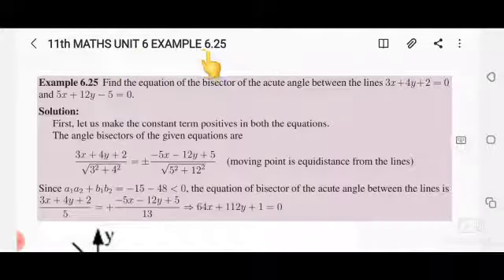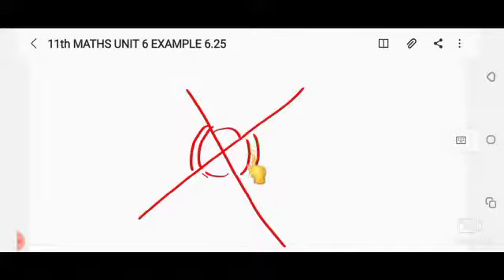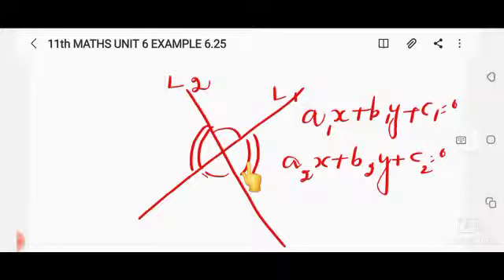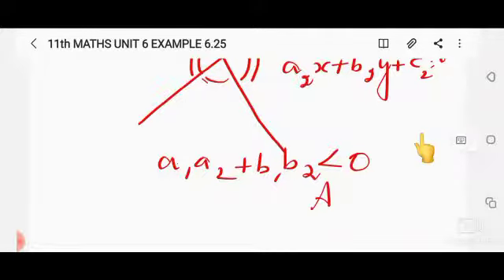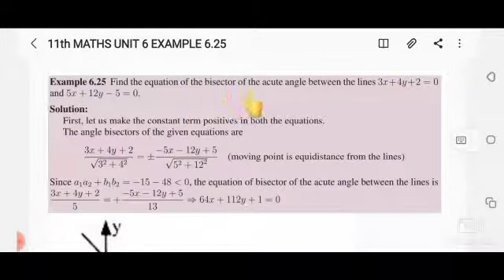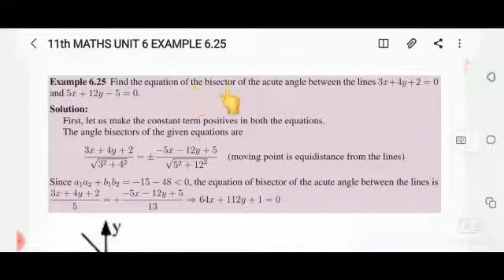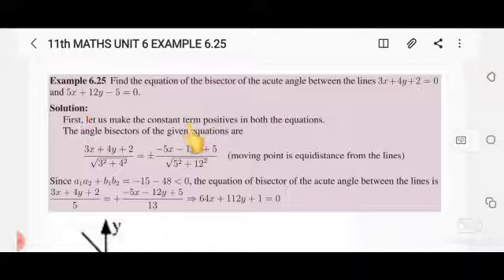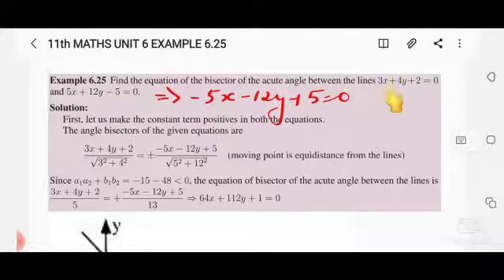11th MATHS UNIT 6 EXAMPLE 6.25